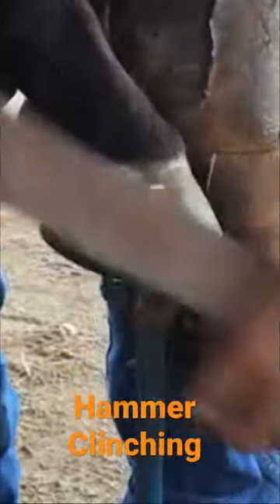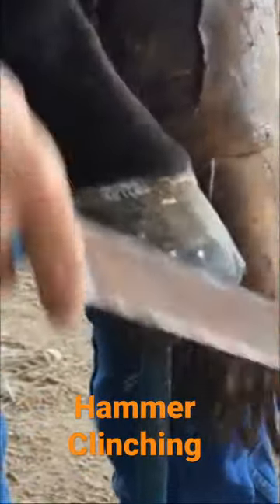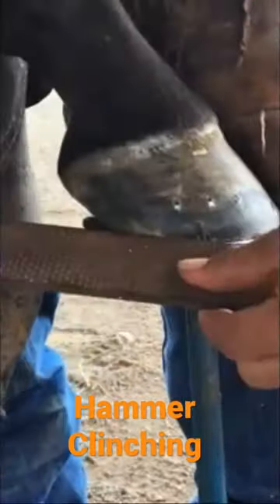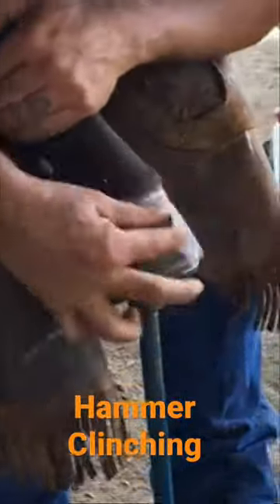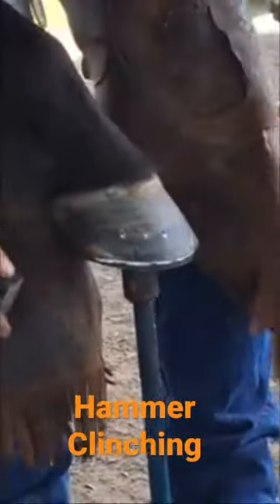Hammer Clinching from the Heartland.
Here is an older hammer clinching video that was, before this recent time, my most watched FB video in history.

This video belongs to Heartland Horseshoeing School.
Any attempt to reproduce without the school's consent is prohibited.